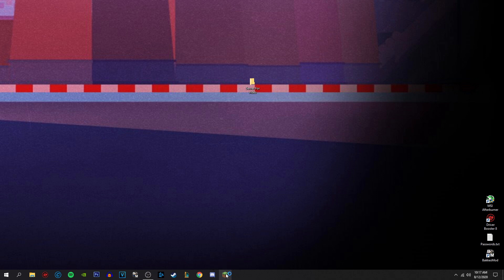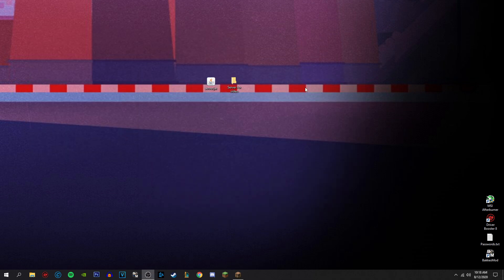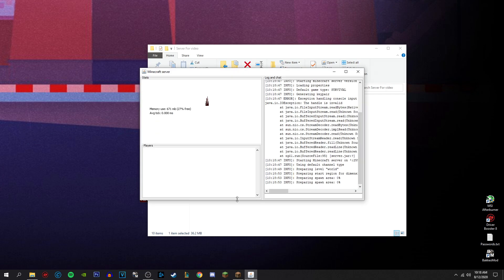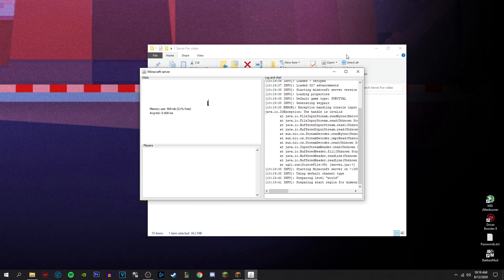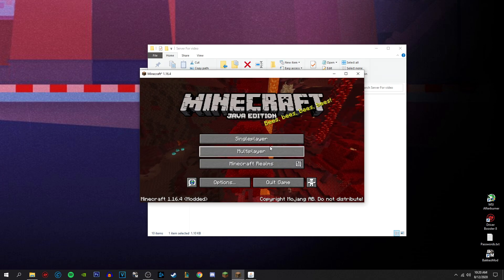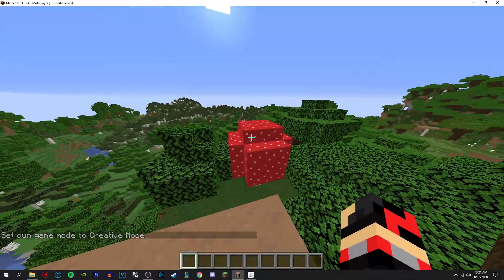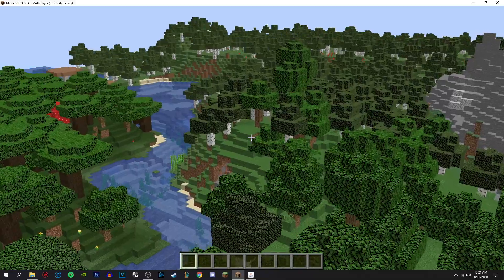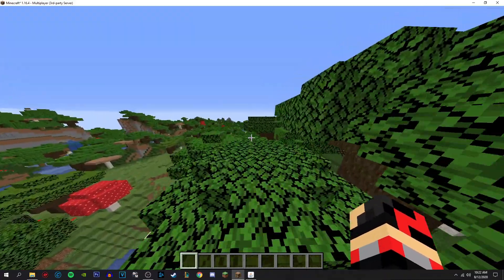How to Make a Minecraft Server in less than 3 Minutes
Hey all welcome to the video, thank you all for dropping by, if you enjoyed, show some love in the comments and also do me a huge favour and hit the subscribe button, and stay tuned!